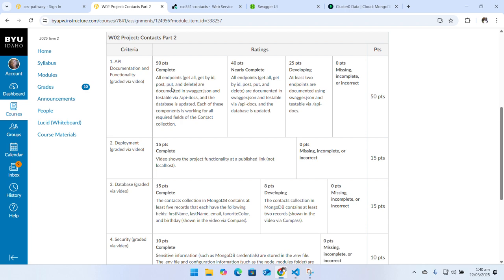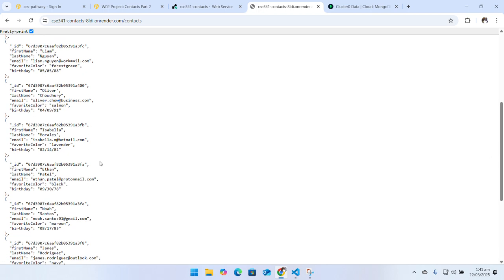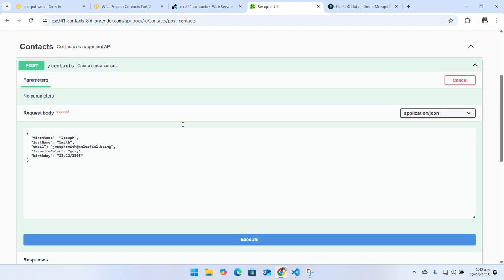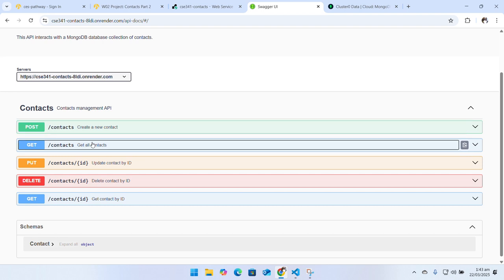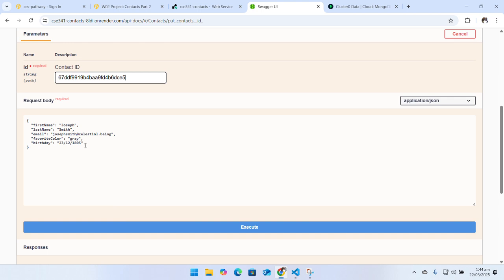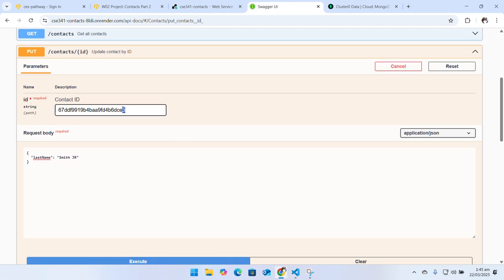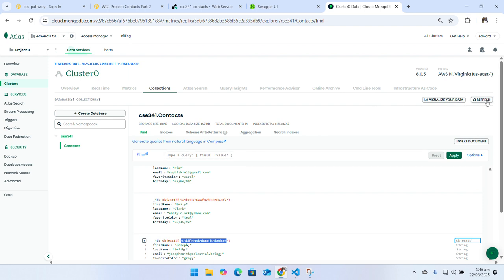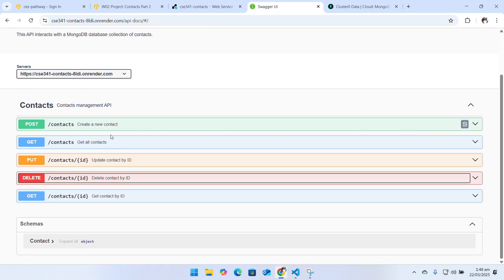Demonstrating how an express Api is interacting with MongoDB using swagger docs.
I created an express app and hosted it with render. Using MongoDB driver, I successfully connected to a contact collection and finally used swagger to document my Api. Using swagger docs, I can test all my endpoints right in the docs.